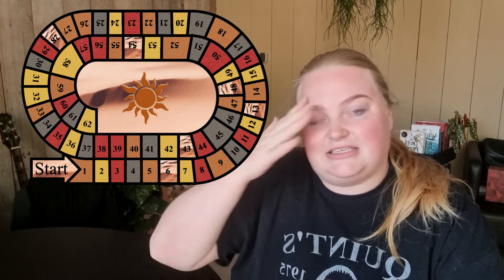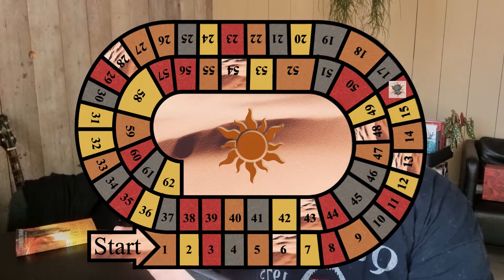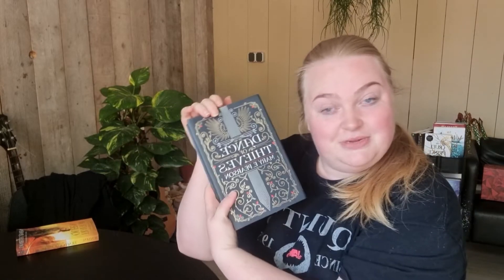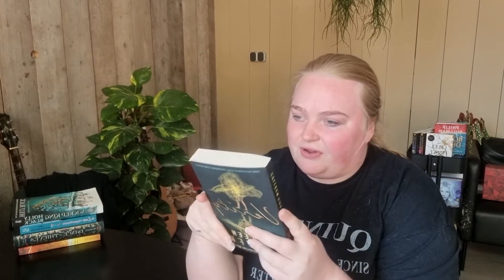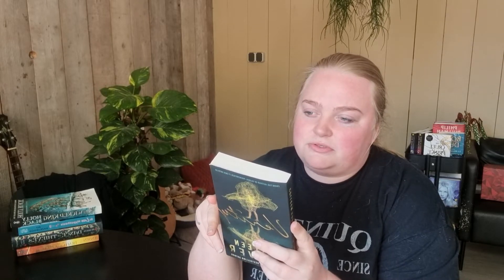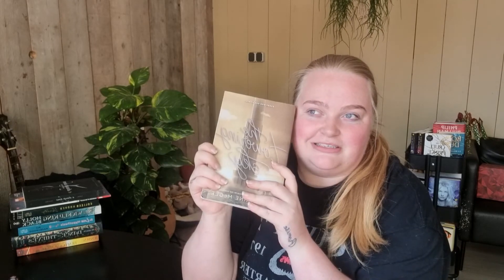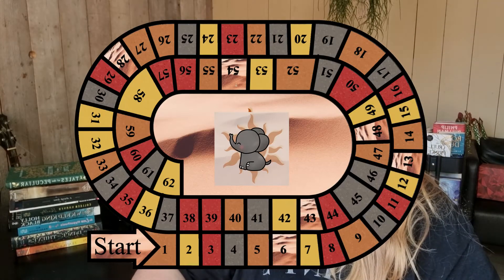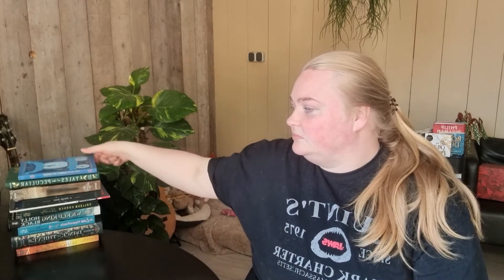May TBR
Hoi iedereen! My name is Lotta and welcome to my nook! Today I will share my TBR for the month of May with you! I hope you enjoy it!

Books mentioned!
The Traitor Queen - Danielle L. Jensen
Dance of Thieves - Mary E. Pearson
The Love Hypothesis - Ali Hazelwood
The Wicked King - Holly Black
Verity - Colleen Hoover
Guardings of the Galaxy - Brian Michael Bendis
A Strange Hymn - Laura Thalassa
The Towering Sky - Katharine McGee
Tales of the Peculiar - Ransom Riggs
The Royal Rabbits of London - Santa Montefoire

Storygraph: lottasnook